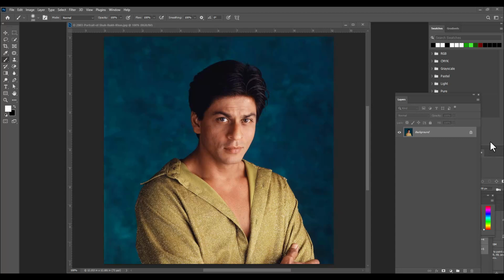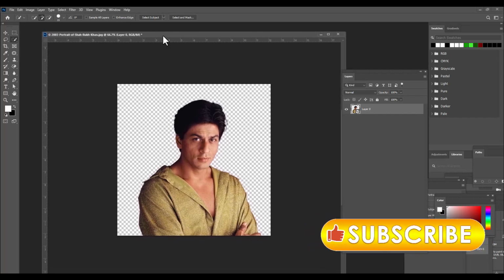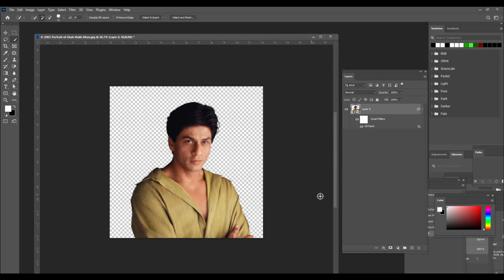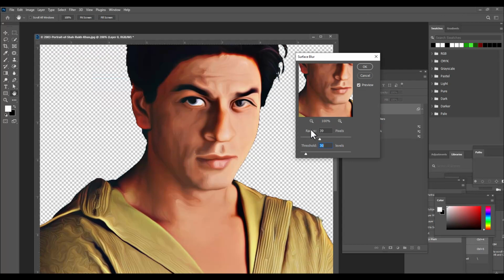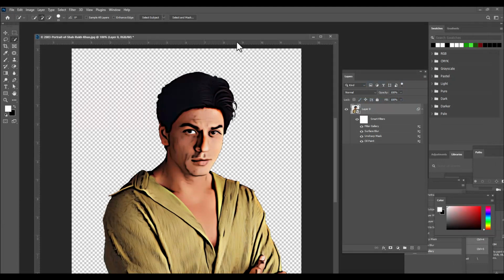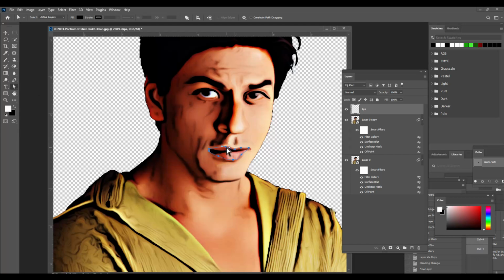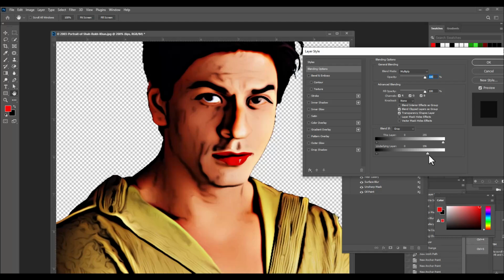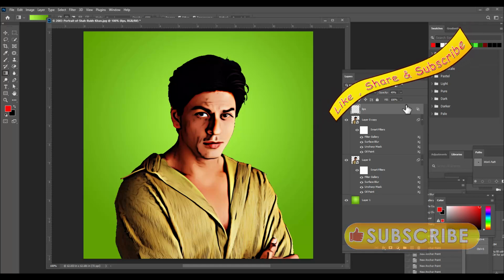Cartoon face in Photoshop in Quick time - Quickshorts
Learn to use different filters and quickly create a cartoon face in photoshop